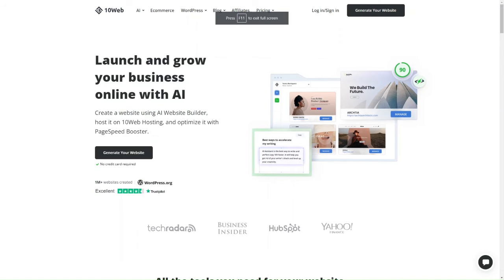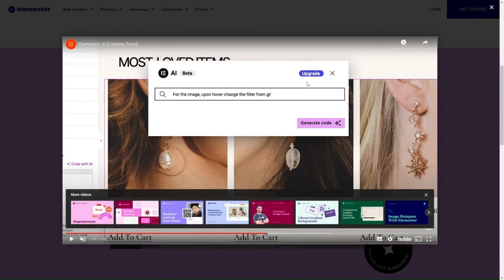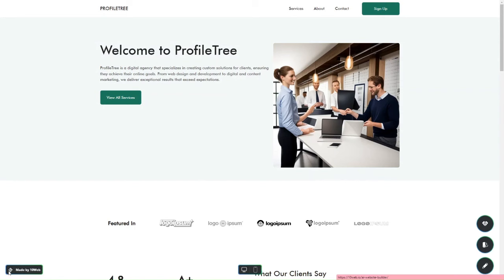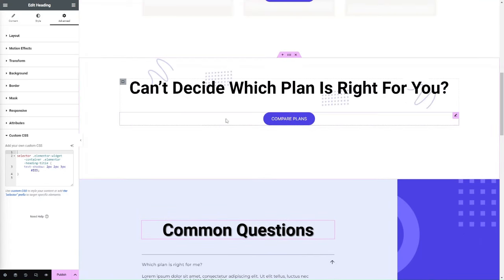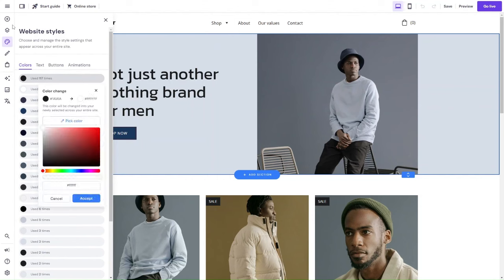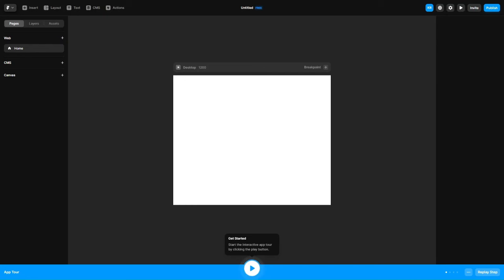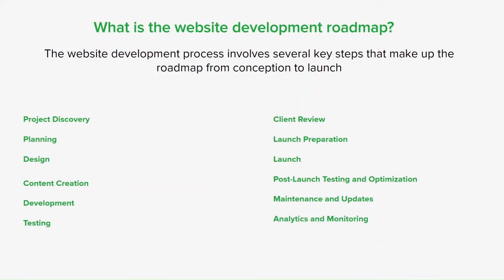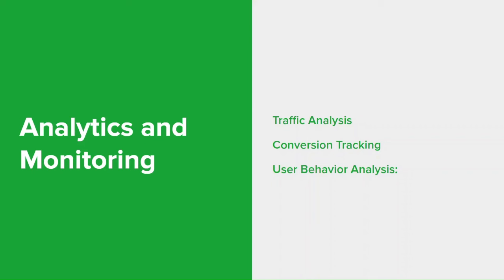Best Website Builders: 10Web vs Zyro vs Elementor AI 🚀| Build a Website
Exploring the world of AI web builders, this video compares 10Web, Zyro, and Elementor AI to determine which stands out as the ultimate tool for creating your online presence in 2024. Whether you're an aspiring entrepreneur, a designer seeking to simplify your workflow, or simply curious about building a website without coding, you're in the right place. We evaluate each platform’s user-friendliness, design flexibility, scalability, and customer support to help you choose the best fit. From drag-and-drop editors to AI-powered design features, find out which web builder suits your goals—whether you're crafting an e-commerce hub or a stylish portfolio.

AI web builders offer an unparalleled ease of use, with features like drag-and-drop editors and intuitive interfaces designed to streamline every step. Starting with how to get up and running, we’ll cover the essentials of choosing the right platform and unlocking its potential. From generating layouts and designing dynamic content to integrating features like custom CSS, AI tools simplify complex processes while delivering professional results.

One of the most significant advantages of AI-driven design is flexibility. Whether you’re creating a sleek portfolio, a robust e-commerce site, or a blog, these platforms adapt to your needs. You’ll learn how to customise templates, optimise for mobile devices, and leverage AI text and image generation tools to enhance your content effortlessly.

Scalability is another game-changer with AI. As your business or project grows, these tools ensure your website evolves alongside it, offering advanced functionalities and integrations. Plus, with built-in SEO tools and analytics, AI platforms help boost visibility, ensuring your site stands out in a crowded digital landscape.

Customer support is also transforming with AI. Automated systems offer 24/7 assistance, while tailored features help troubleshoot common challenges. We’ll guide you from initial planning and design to launch and beyond, ensuring your website is built to perform and grow.

Enjoyed the video? Feeling inspired to kickstart your web development journey with the perfect tools? In this series, we’ll dive deeper into ethical web development, the intricacies of web design, and how platforms like Shopify, Wix, and WordPress can enhance your online strategy. Share your thoughts and questions below—your feedback drives our passion. Whether you're exploring no-code web tools or advocating for ethical coding, your journey to a code-free website begins here.

CHAPTERS:
0:00 - Intro
1:01 - 10Web AI Introduction
2:03 - Getting Started with AI Web Design
3:25 - AI Generator Overview
8:37 - Elementor AI Features
12:06 - Zyro AI Website Builder
19:01 - Framer AI Capabilities
20:19 - Design Flexibility with AI
28:00 - 10Web AI Advanced Techniques
29:33 - Elementor AI Customization
33:18 - Adding Custom CSS in AI Design
34:00 - AI Text Generation Tools
35:14 - Elementary Image Generator Insights
40:05 - Zyro AI Tools Explained
48:50 - Scalability and Growth with AI
52:38 - AI Customer Support Strategies
59:15 - Website Development Roadmap with AI
1:02:43 - Project Discovery Phase in AI Projects
1:05:04 - Planning Phase for AI Web Development
1:07:34 - Design Phase in AI Web Creation
1:09:12 - Development Phase with AI Integration
1:11:30 - Post-Launch Phase for AI Websites
1:13:17 - Outro

LinkedIn: ProfileTree - Web Design and Digital Marketing